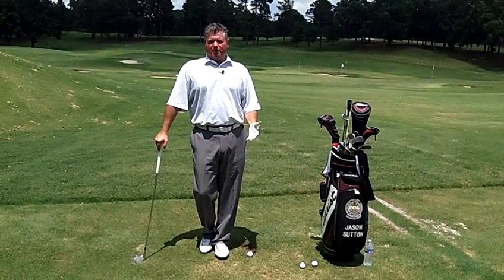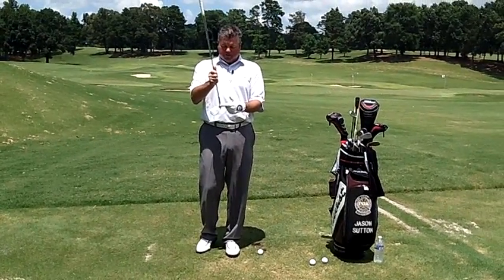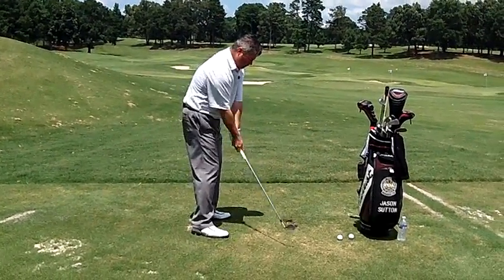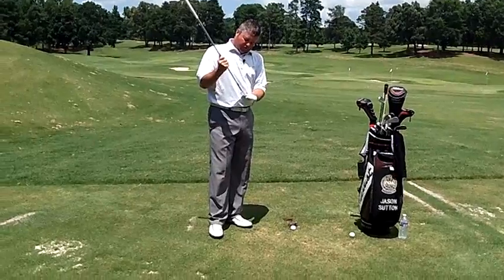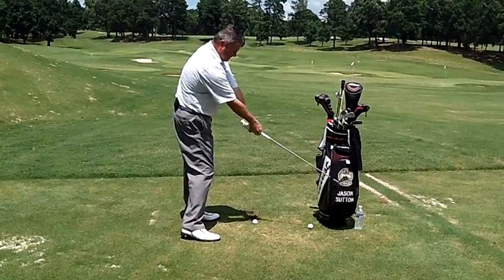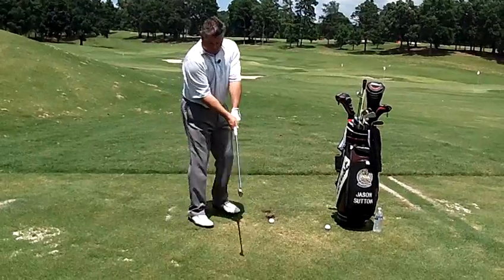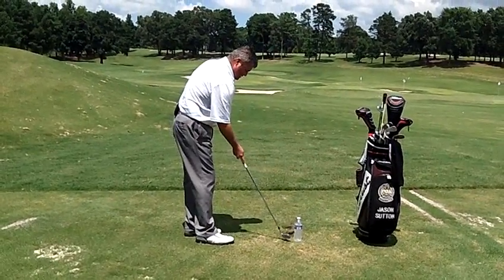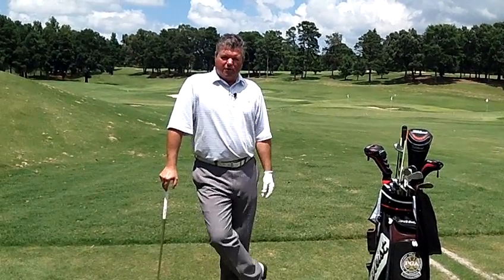CGA TV - Fixing Joey Shankapotamus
Golf Instruction - Jason Sutton demonstrates causes and fixes of the dreaded shank